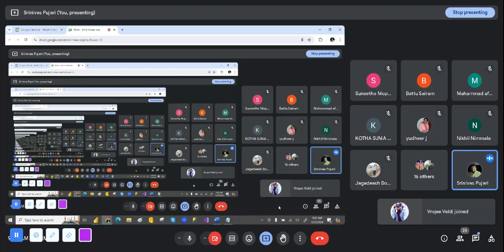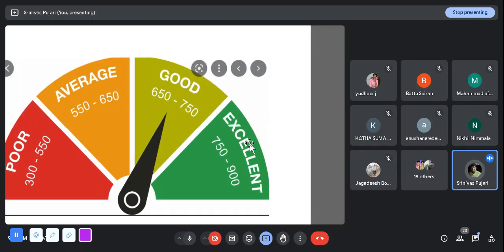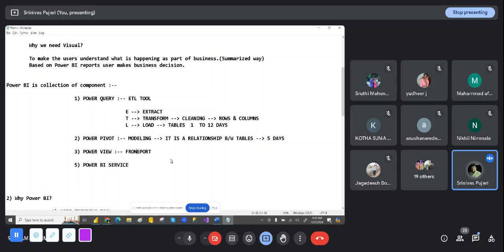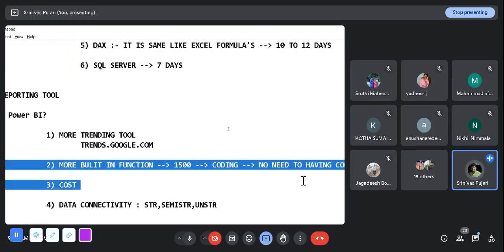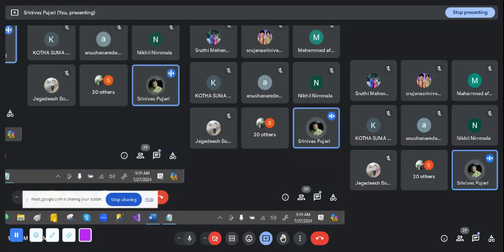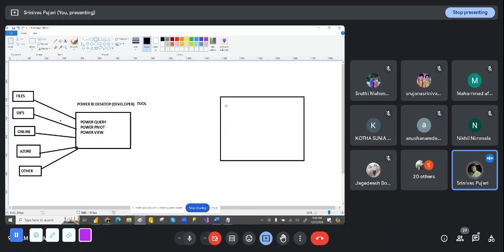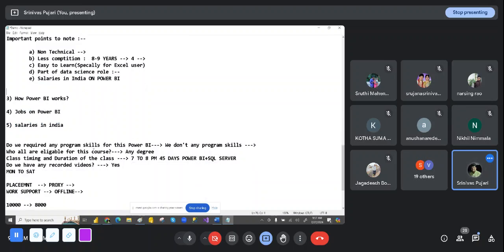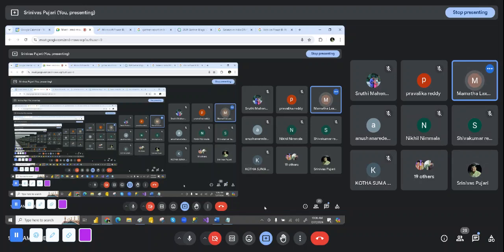POWER BI DEMO BY SRINIVAS PUJARI - 27th July 2024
POWERBI  Training from Online  Training Institute.
We provide the Complete Real Time Training with Hands On Training on POWERBI with Real Time Scenarios.
TOPICS COVERED IN POWERBI COURSE: Power query, power view , power pivot, security, power services.
SERVICES WE OFFER AS PART OF COURSE-
1) 100 % job assistance
2.lab sessions
3.resume preparation
4.assignments
5.mock interviews